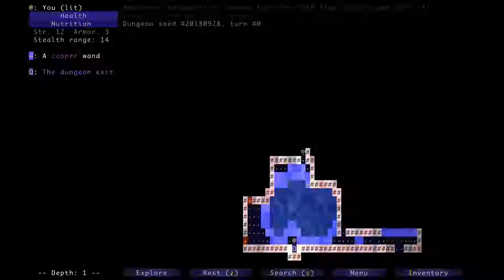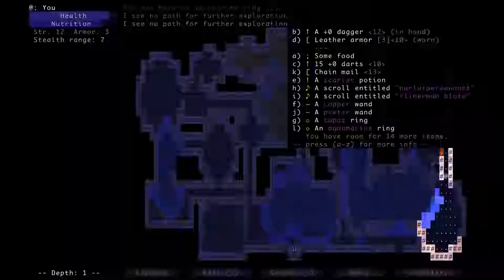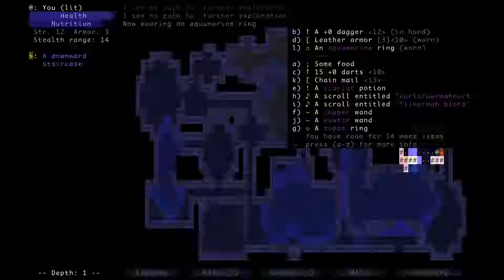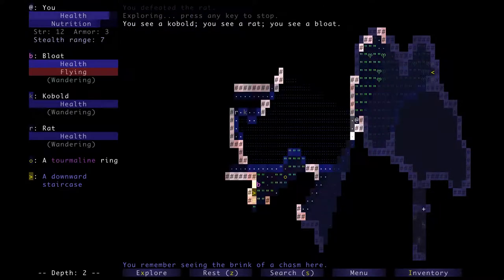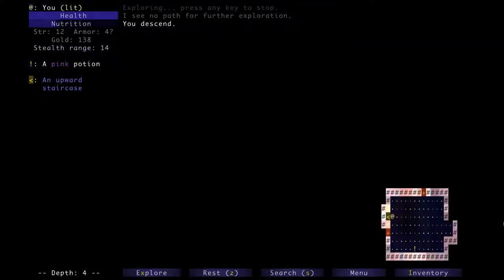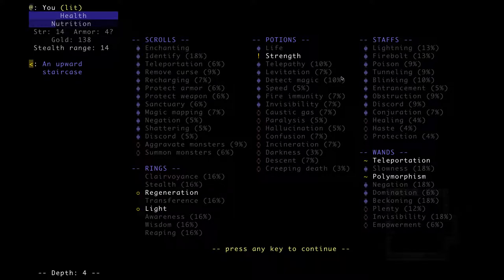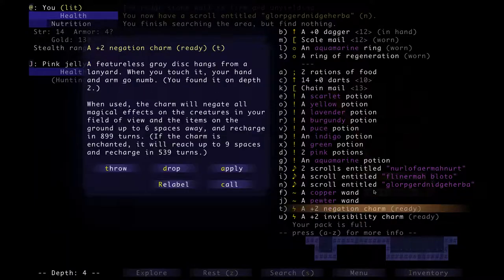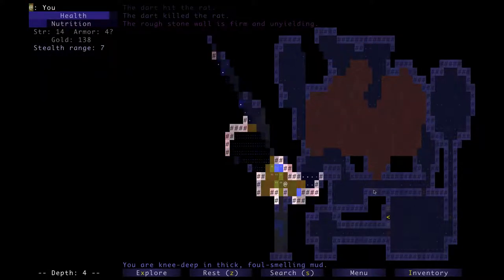Brogue - Daily Seed 20180928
note:

muted my mic accidentally around the 15 min mark... need to use another hotkey to muting my mic :D sry about that.